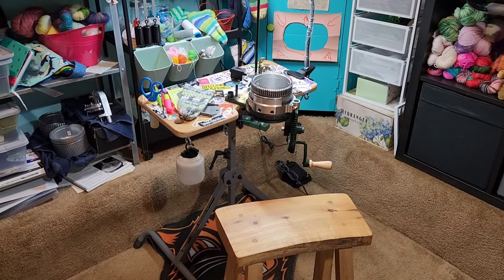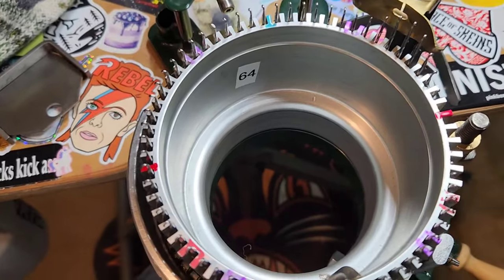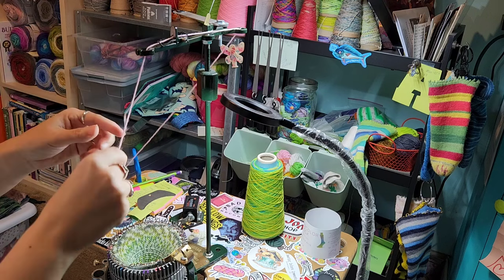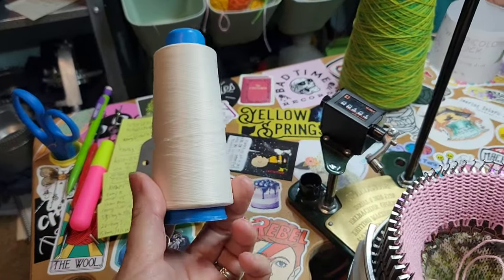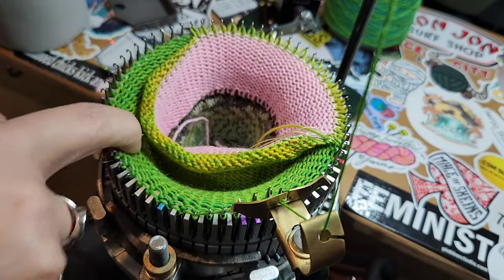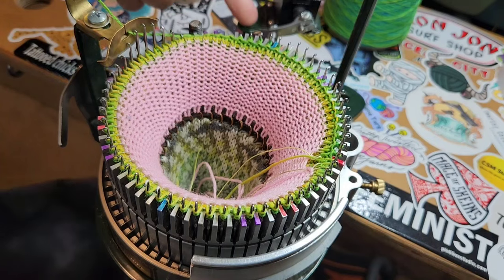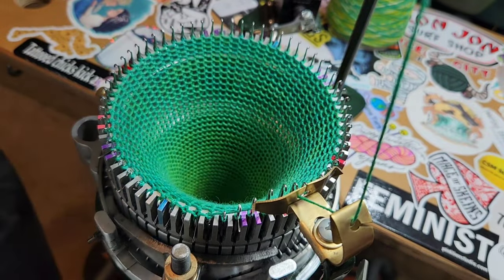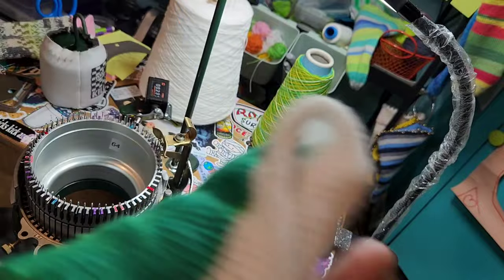Socktober 2023. Day 14. Heel Spring. Cylinder Marks. Hung Hem Tube.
Day 14. Socktober 2023.
Heel spring. Cylinder Marks. Hung hem tube.

I have had a few questions about my stool/chair. The heel spring and threading the mast. Also, what are the marks on my cylinder. In addition, I crank a beautiful gradient yarn.

This year I decided to do socktober. Each day I am going to post a video of me cranking some sort of project on my Erlbacher Gearhart Speedster knitting machine.

Have fun experimenting with all different yarns.

In this video:
○Hanging the Cast on bonnet
○Using rip cord
○Hung hem
○How to thread the mast
○Cylinder markings

Free Patterns can be found on Erlbacher and CSM Supplies